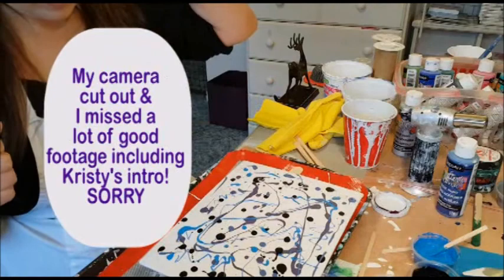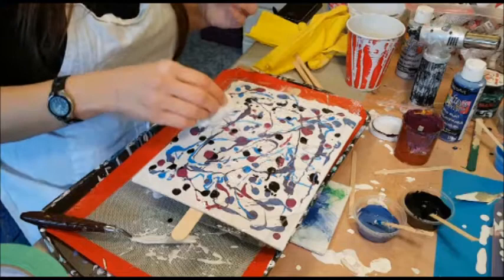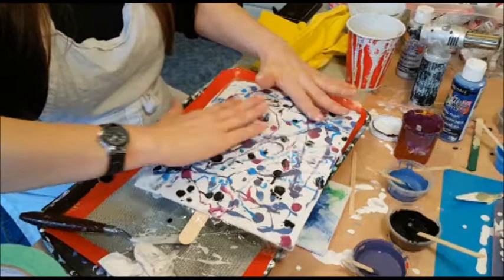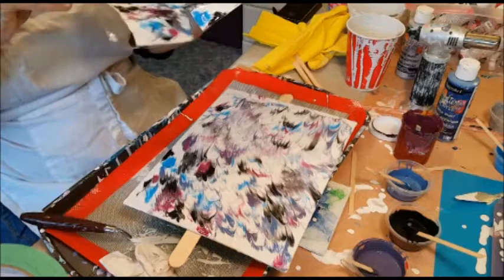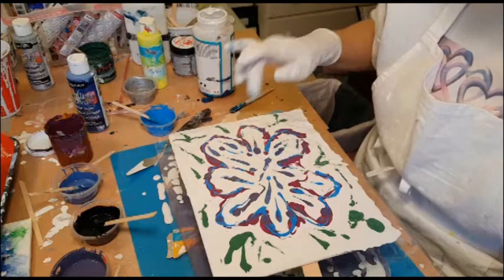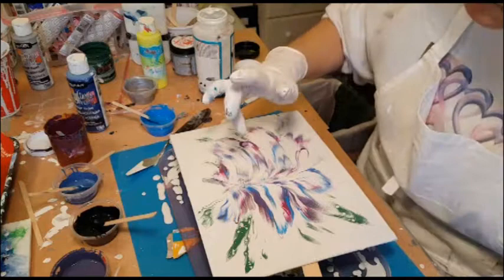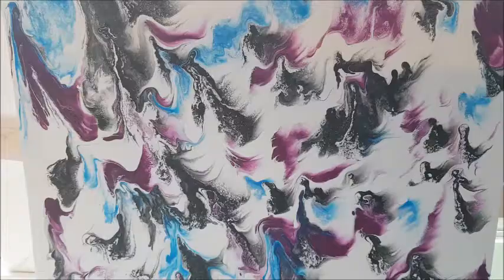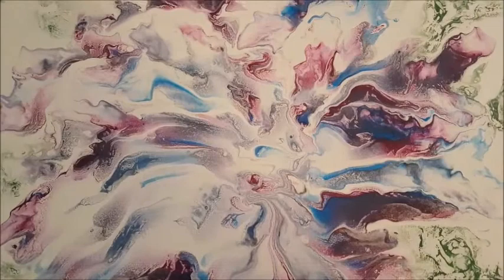35 Learn to Pour Paint Pouring with a friend acrylic art fluid art paint pouring for beginners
This pour used DecoArt Paints mixed about 50/50 with my pouring medium.

Christmas Red, Black, African Violet, Hunter Green, Neon Blue

35 Learn to Pour Paint Pouring with a friend acrylic art fluid art paint pouring for beginners